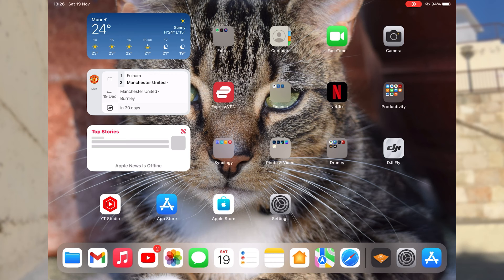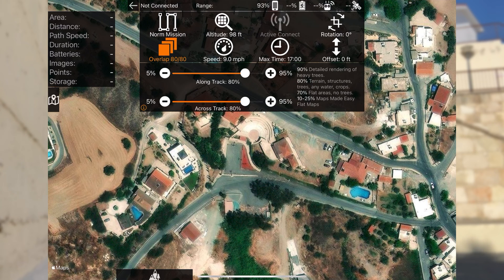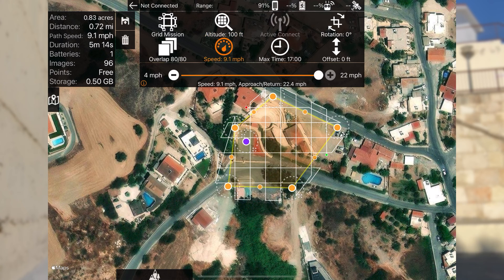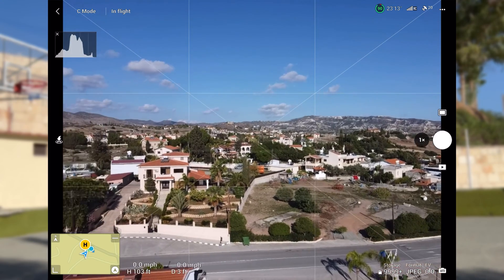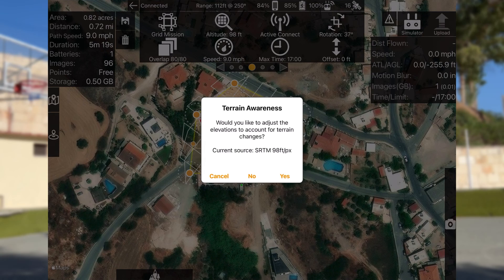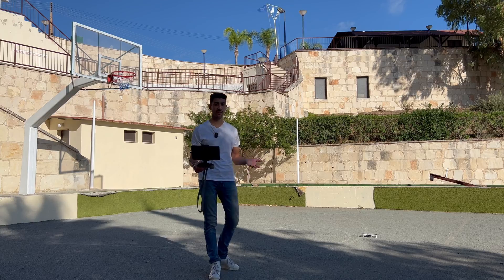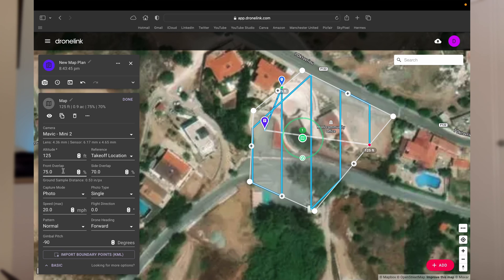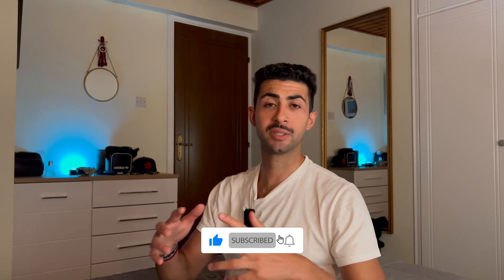Drone Mapping with DJI Mini 2 Step by Step Guide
My drone footage cannot be found on stock websites.

Timestamps:
0:40 App Interface of Map Pilot Pro
3:27 Prep a mission
5:40 Altitude check
6:55 Fly a mission
9:40 Post processing with Maps Made Easy
11:15 Results